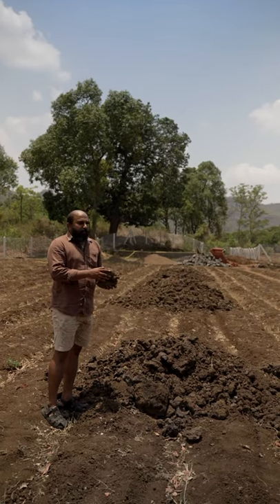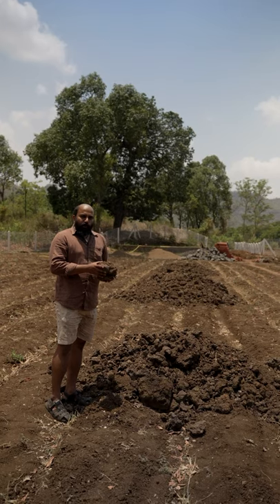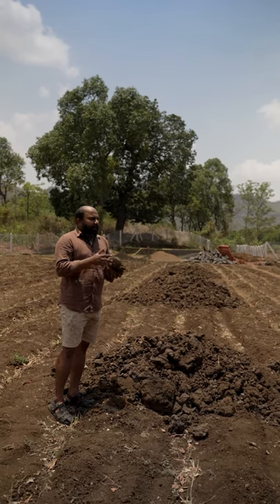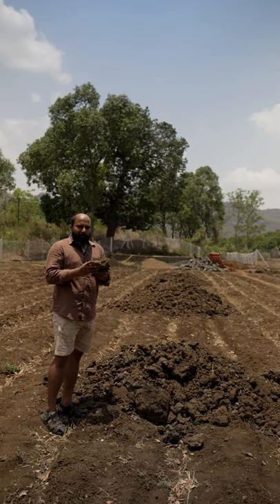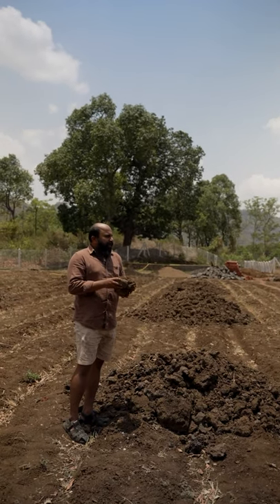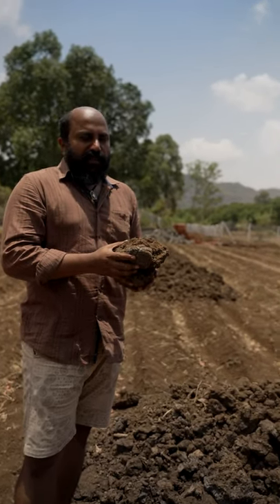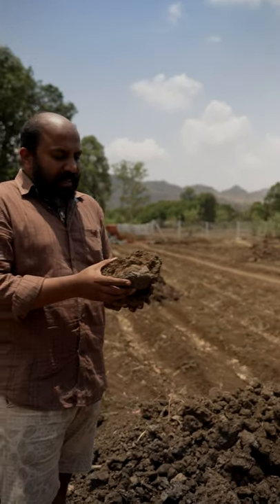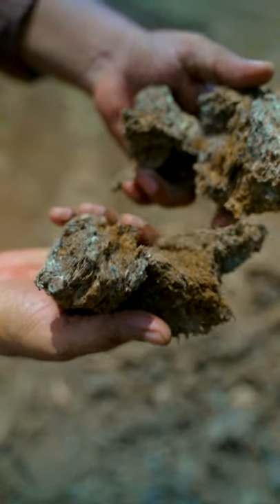ADDING COW DUNG COMPOST TO THE LAND